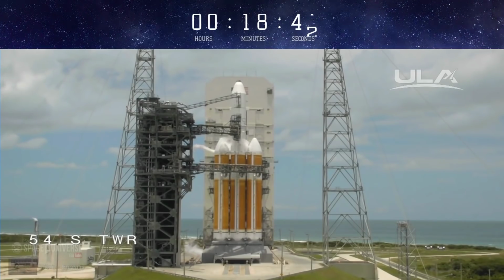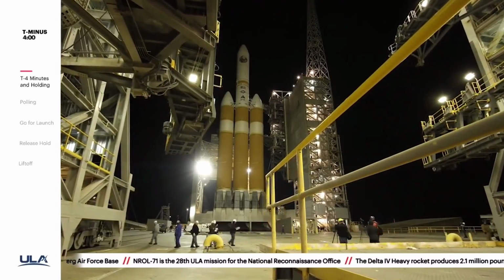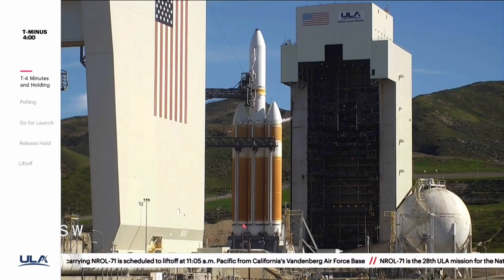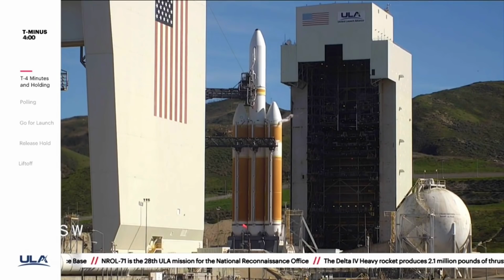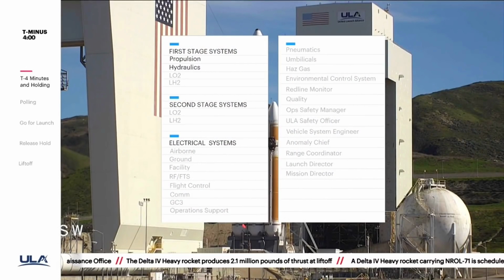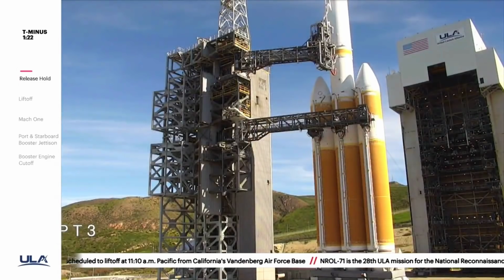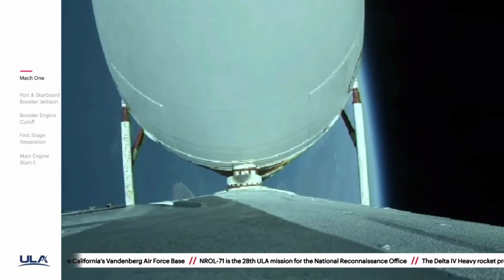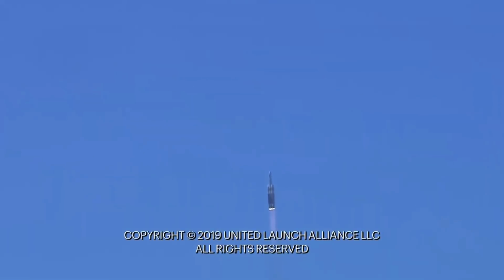WATCH LIVE: ULA to Launch Delta IV Heavy Rocket SpySatellite(NROL-71 @08:44pm EST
A United Launch Alliance Delta 4-Heavy rocket will launch a classified spy satellite cargo for the U.S. National Reconnaissance Office. The largest of the Delta 4 family, the Heavy version features three Common Booster Cores mounted together to form a triple-body rocket.

Liftoff window begins at 08:44pm EST

Mission Information: United Launch Alliance will use the Delta IV Heavy rocket to launch the NROL-71 mission for the National Reconnaissance Office.

Launch Notes: This will be 132nd mission for United Launch Alliance and ULA's second Delta IV Heavy launch in less than four months. It is the 382nd Delta launch since 1960, the 38th for a Delta IV rocket since 2002 and the 11th Delta IV Heavy.

United Launch Alliance’s Delta IV rocket has served the nation’s high-priority U.S. Air Force and National Reconnaissance Office space programs with distinction since entering service in 2002. The vehicle also launched NASA’s Orion capsule on its first orbital test flight and sent the Parker Solar Probe on its journey to become the fastest robot in history while surfing through the sun’s atmosphere. Having flown 37 missions in a variety of configurations ranging from medium-lift to heavy-lifter, the Delta IV continues the legacy of the Delta rocket family that dates to 1960.

NROL-71 will launch aboard a Delta IV Heavy rocket features three hydrogen-fueled common booster coresand a Delta Cryogenic Second Stage. The payload is protected during atmospheric ascent by a composite payload fairing.

SPACE & UNIVERSE Network

We love ❤ Space
Do you?

Livechat:
- special characters, links will be automatically blocked.
Please do not share any personal information in Live chat.